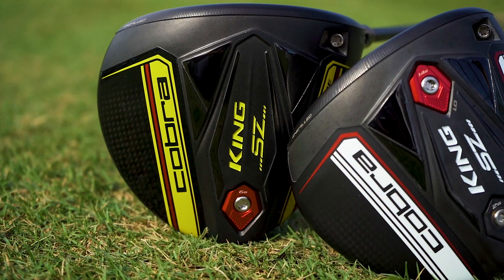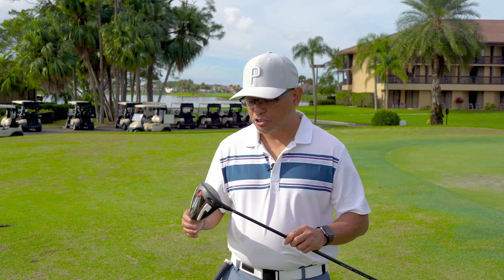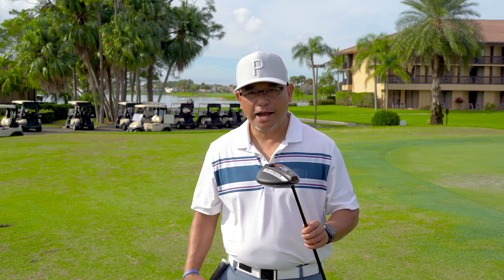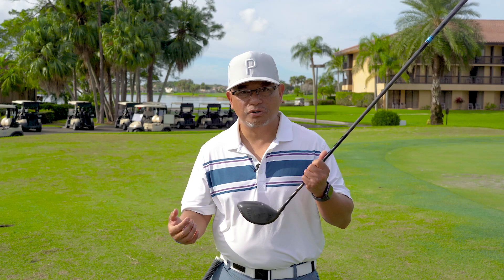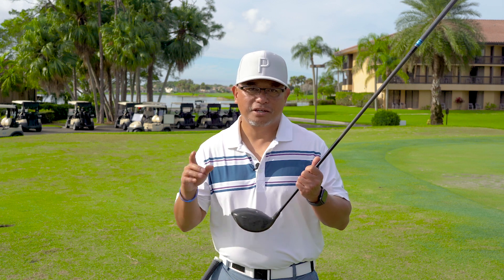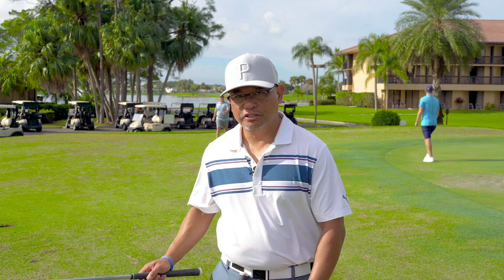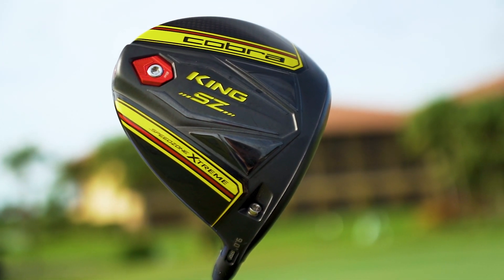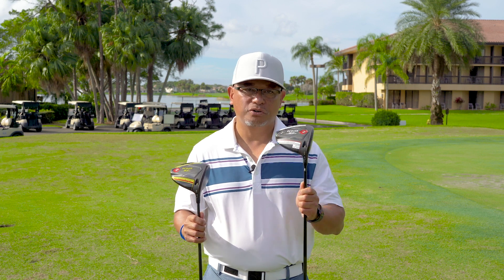COBRA SPEEDZONE DRIVER - TECH TALK | American Golf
The @cobragolfuk SPEEDZONE driver is fast, very fast.

Jose from CobraGolf tells you all you need to know about the NEW 2020 SPEEDZONE driver.

Landing early January at americangolf